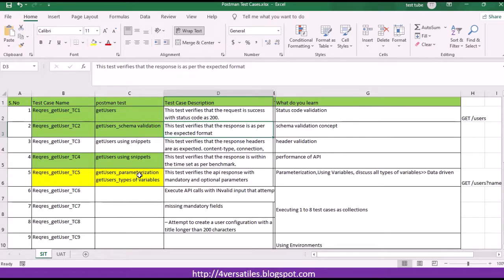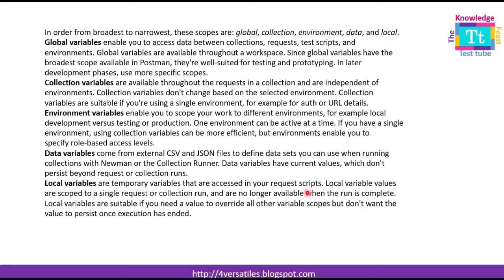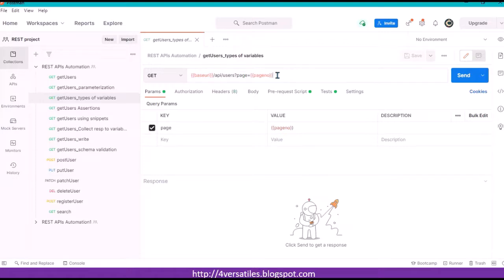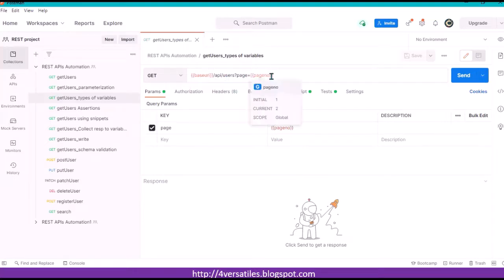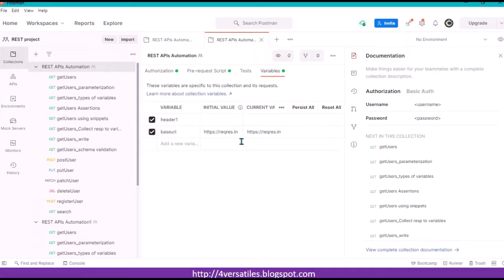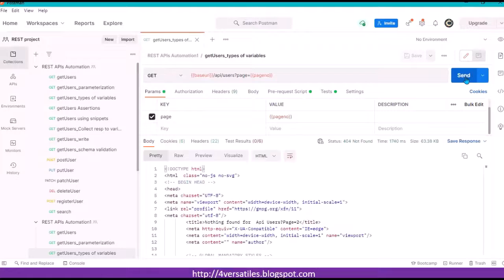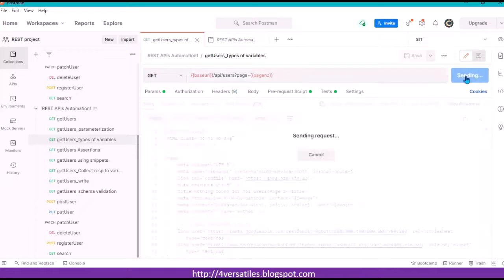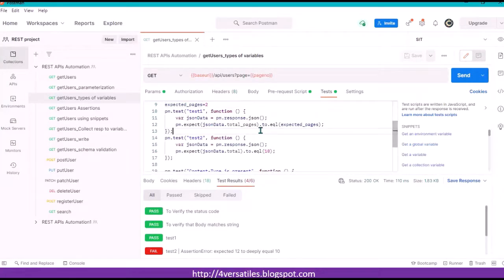Working with Variables||Postman-REST API Automation||Episode#3.1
You can find more videos like this @ as well.

1. How to use Global,Collection and Environmental variable in postman.
2. Scope of Variables in postman.
3. Using variables in the request.